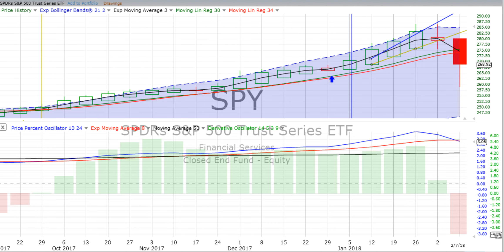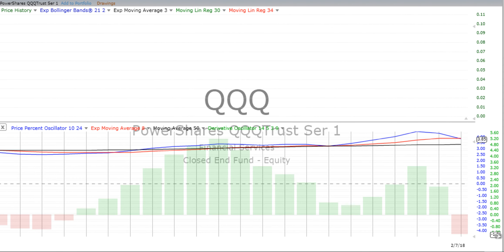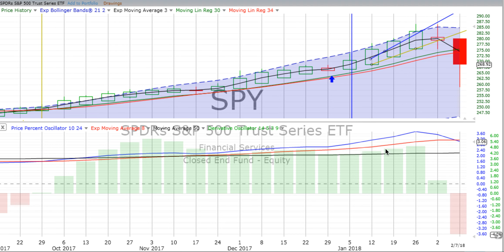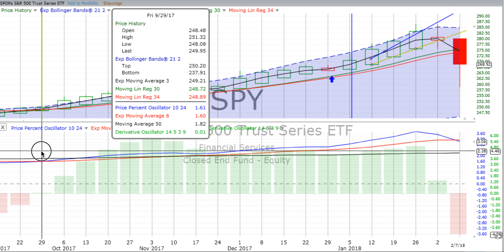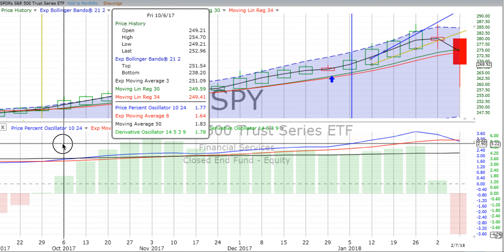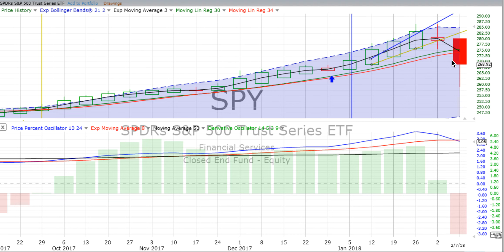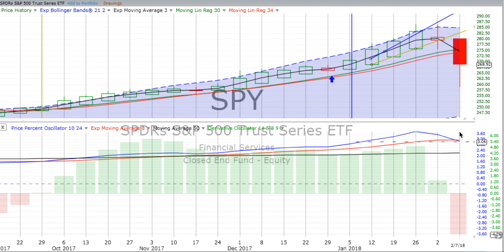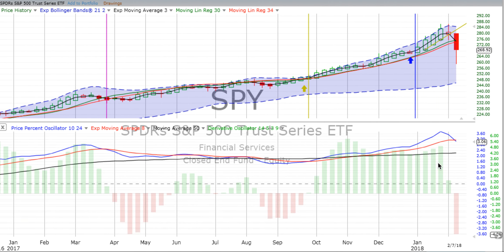Thursday, February 8, 2018, Stock Chart Training & Trends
When you are ready to get serious about charting and move from Free Stock Charts up to TC2000 (with the three plan choices a $25.00 discount)